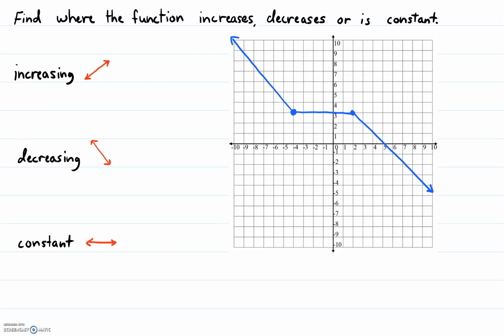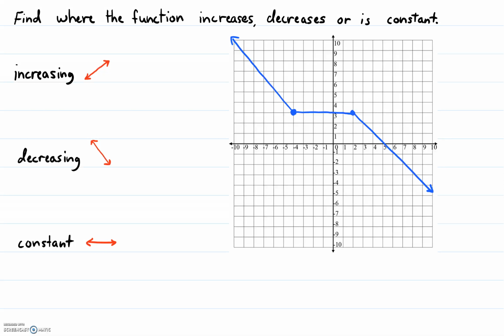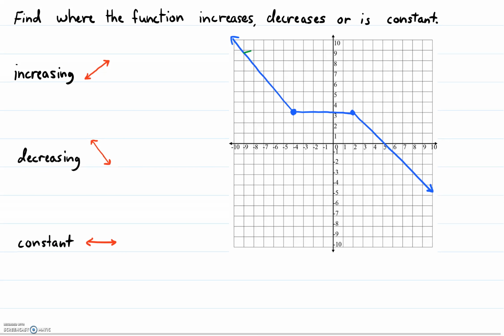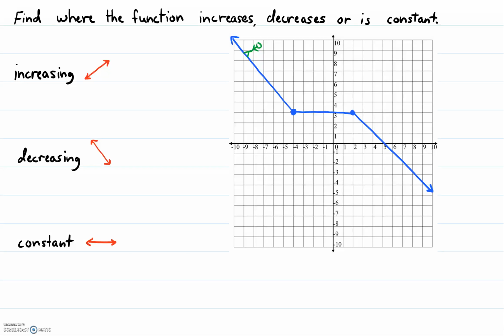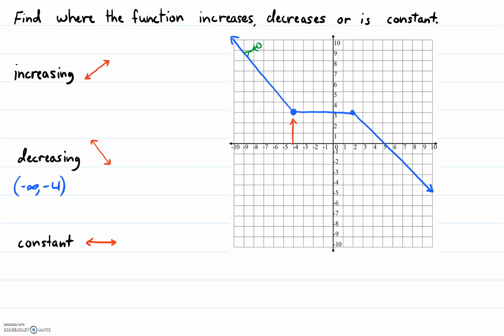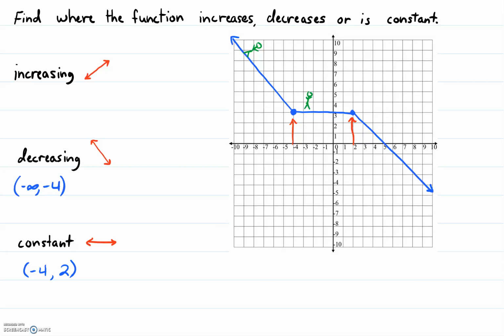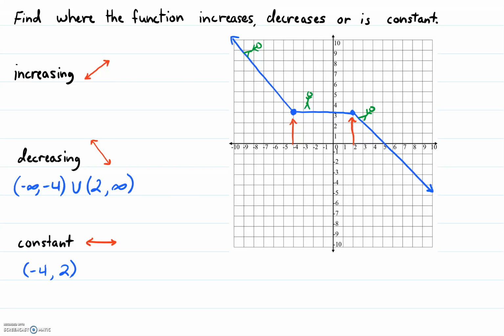Increasing Decreasong Constant 2